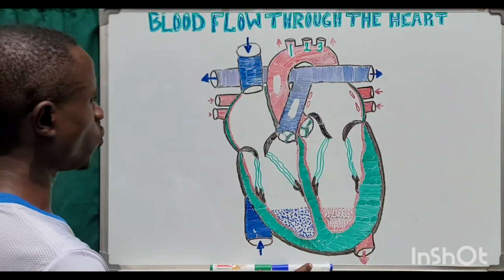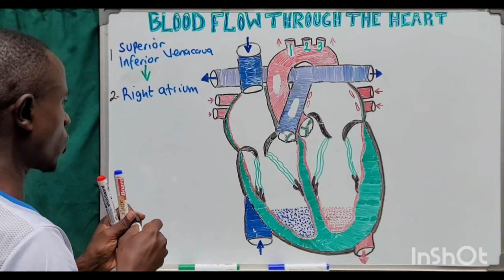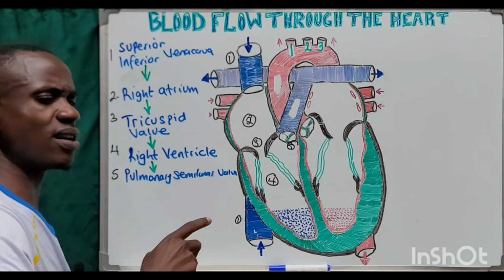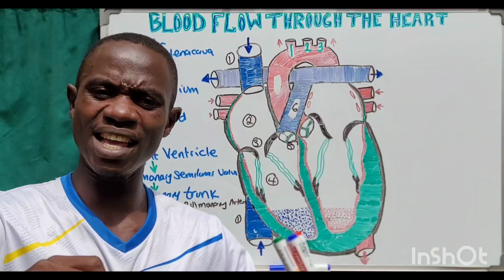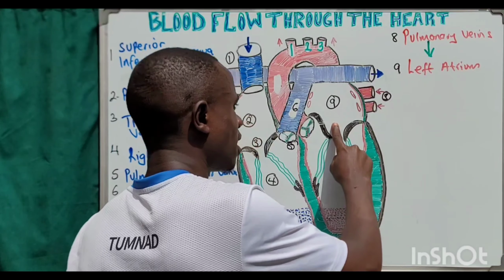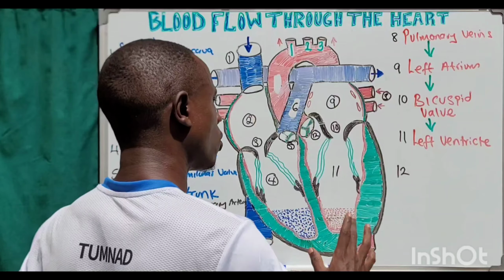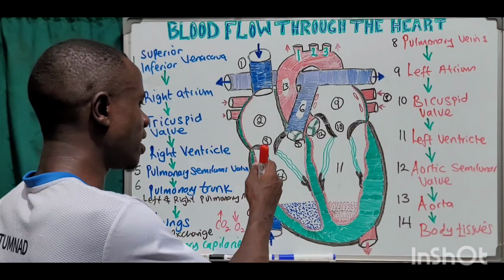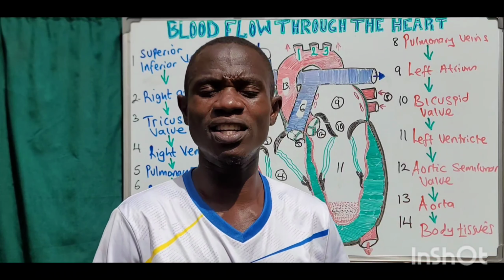BLOOD FLOW THROUGH THE HEART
tumnad lectures describes blood flow through the heart